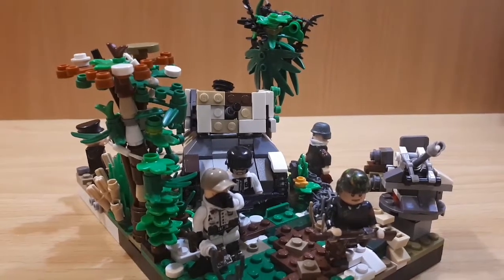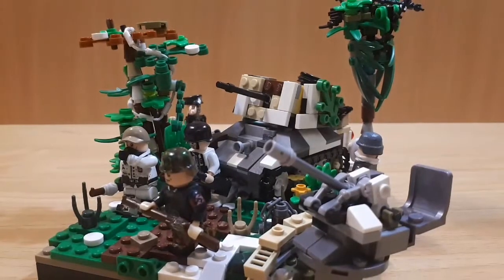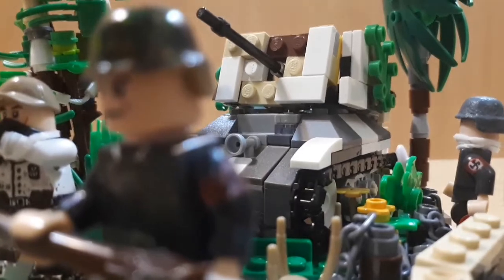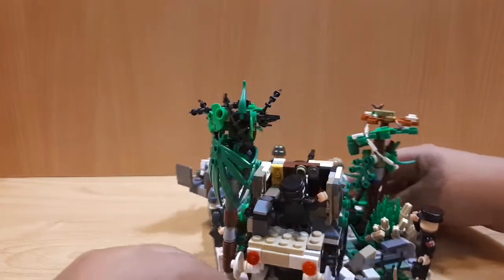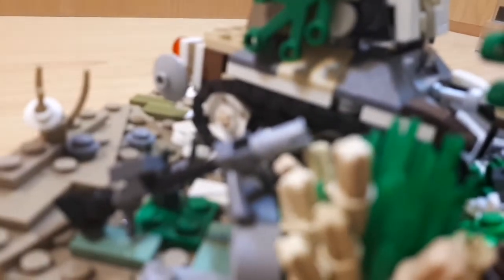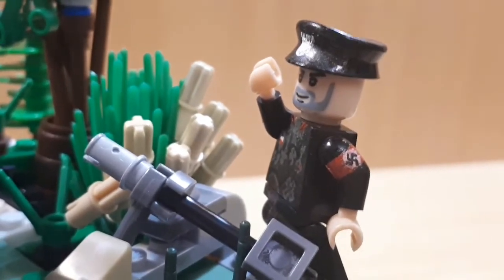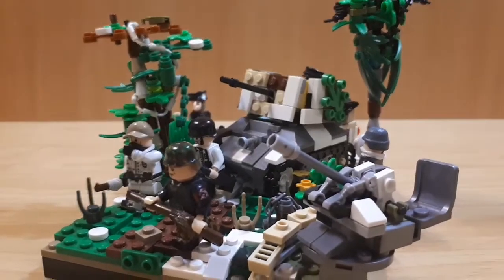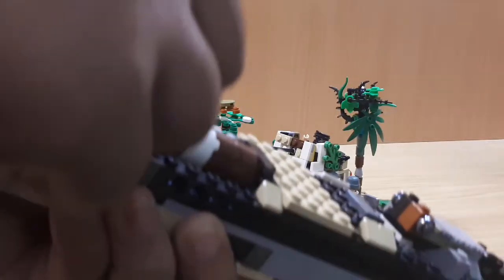my moc for Brickmove moc contest 2021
the theme was military history and I picked  WW2